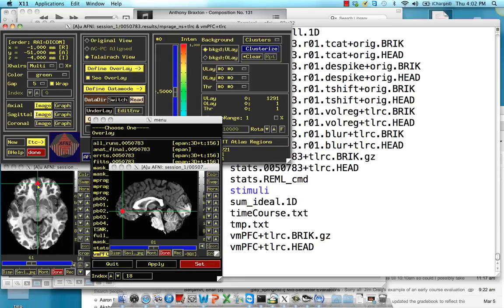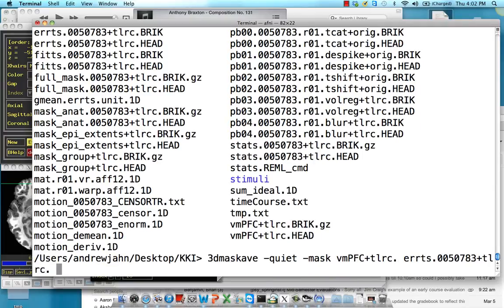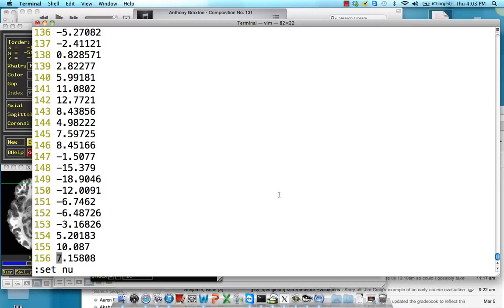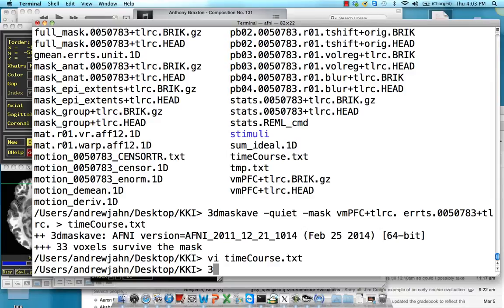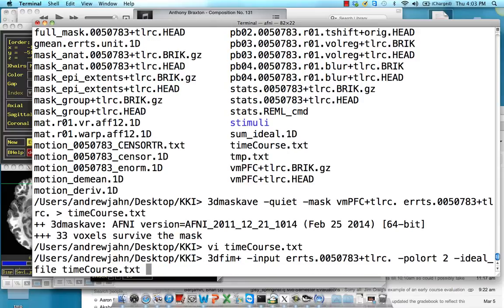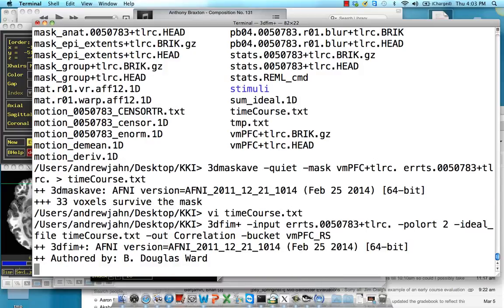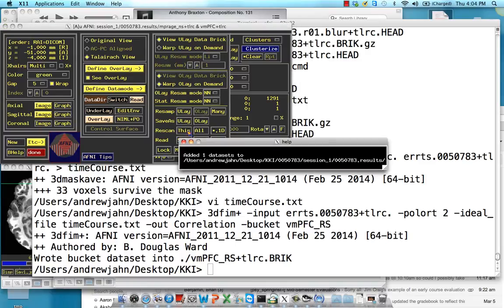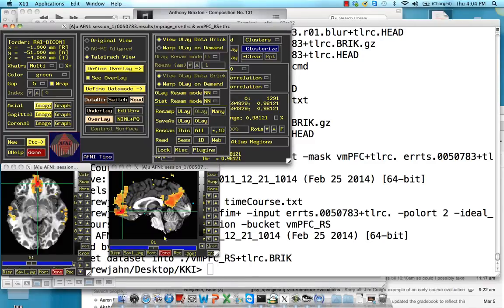Resting-State Analysis, Part V: Create Correlation Maps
How to create resting-state correlation maps using 3dfim+.